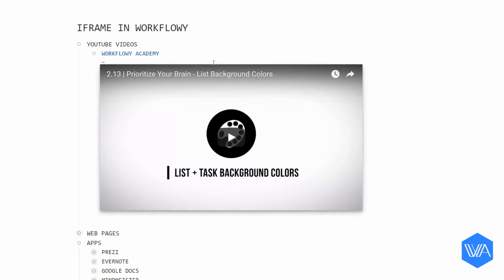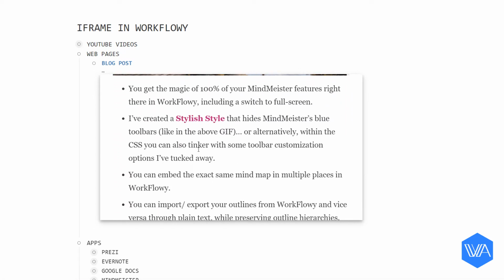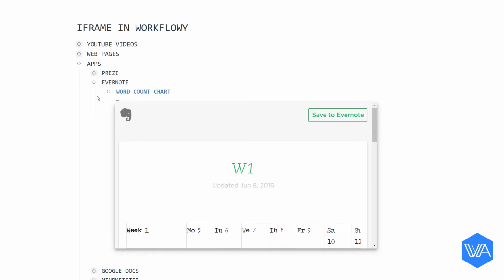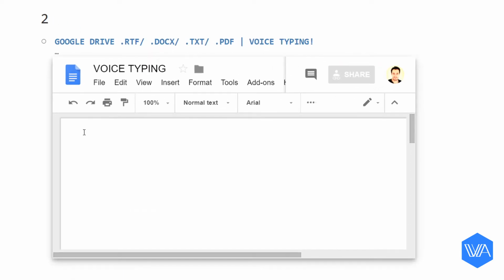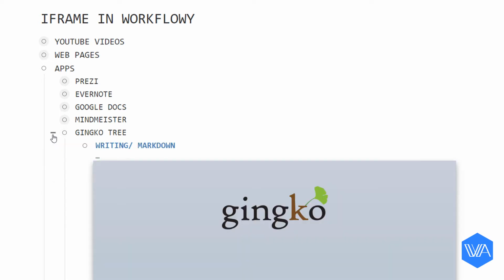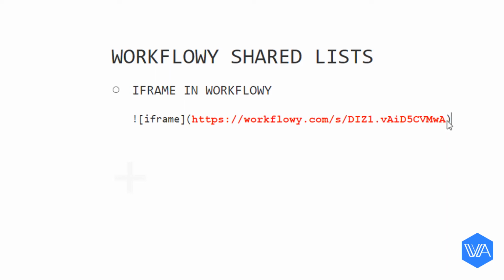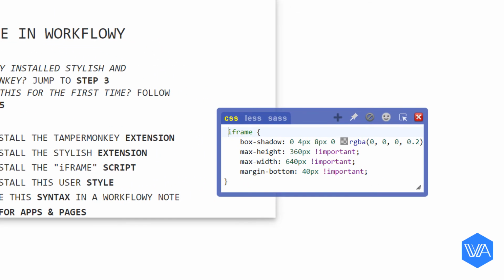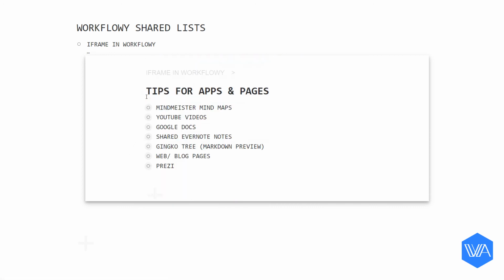3.16 | A Facelift for your Brain - iFrame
THIS VIDEO IS PART OF THE "FACELIFT FOR YOUR BRAIN" MODULE OF WORKFLOWY ACADEMY